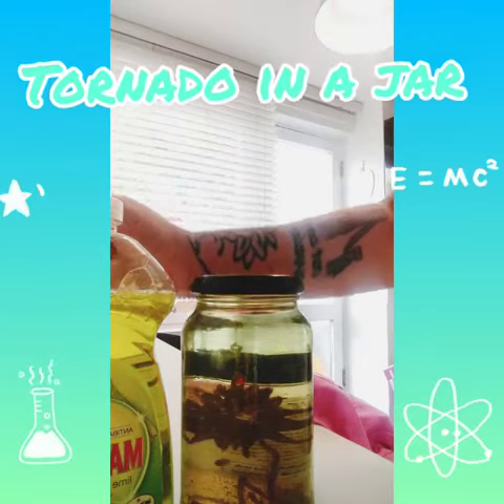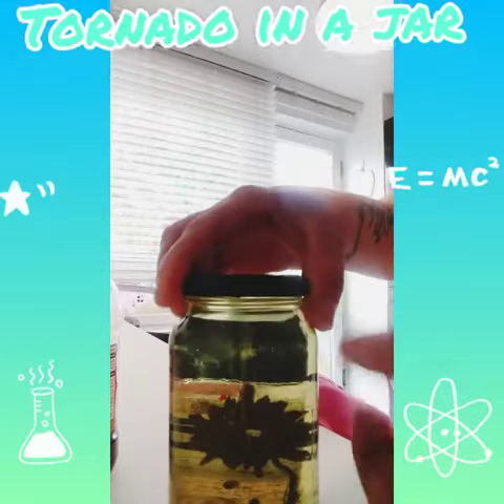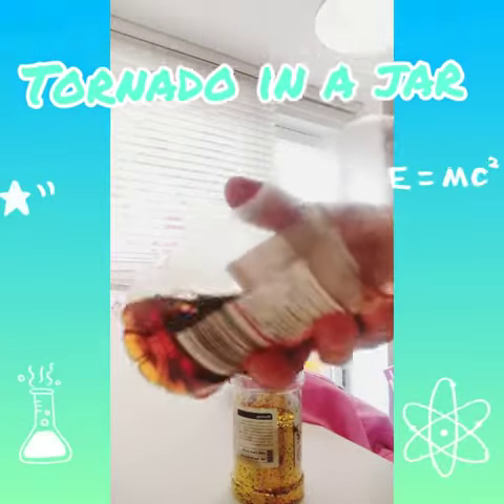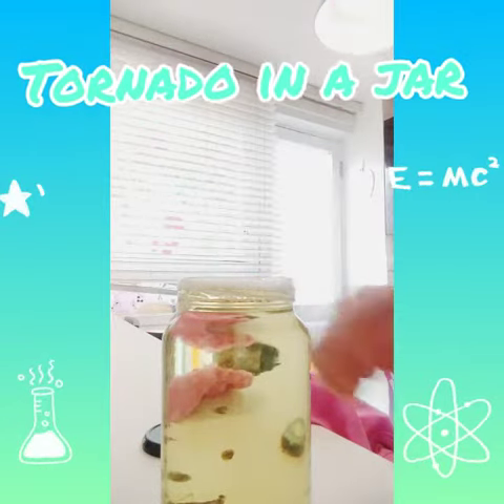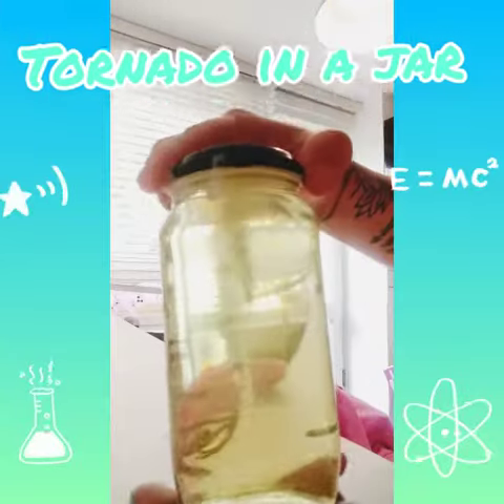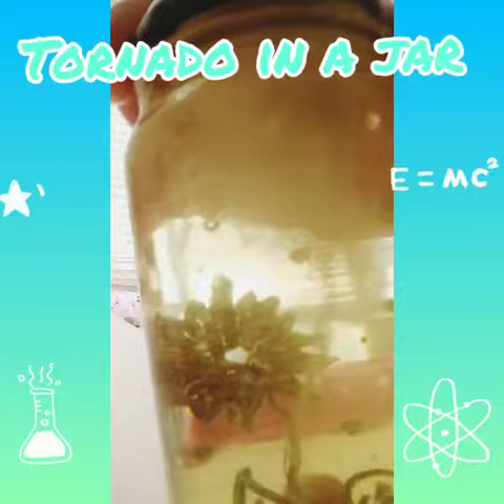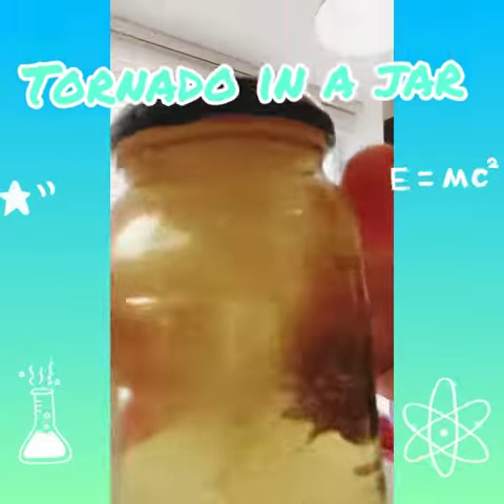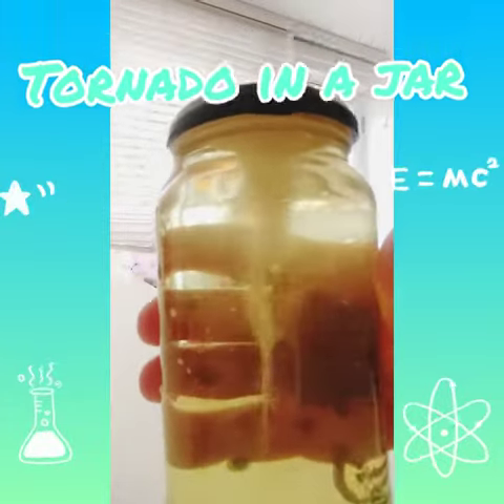Tornado in a Jar